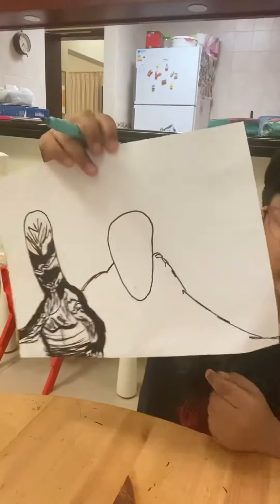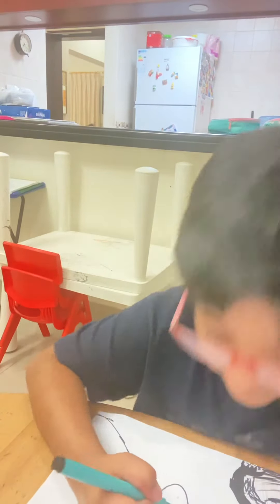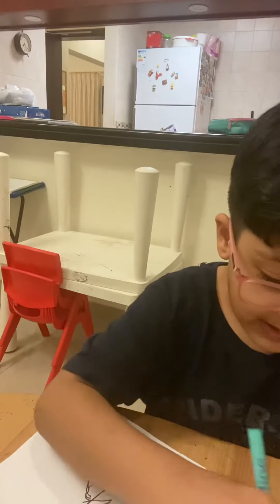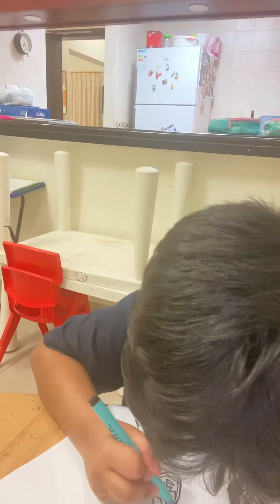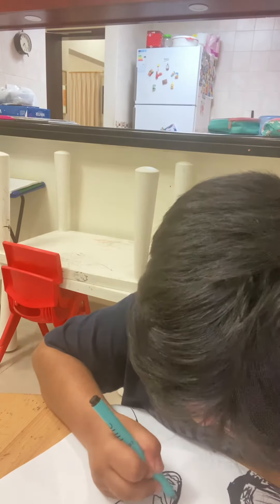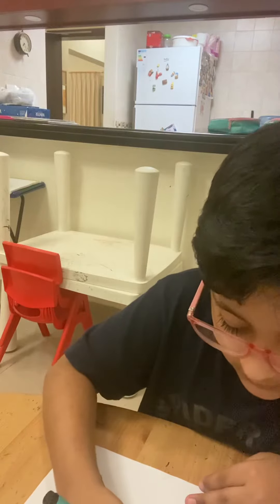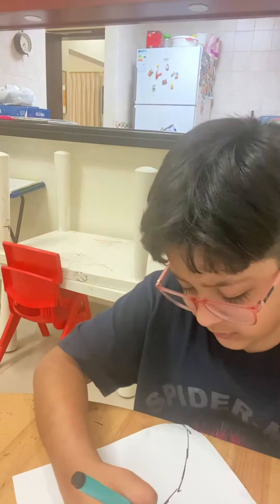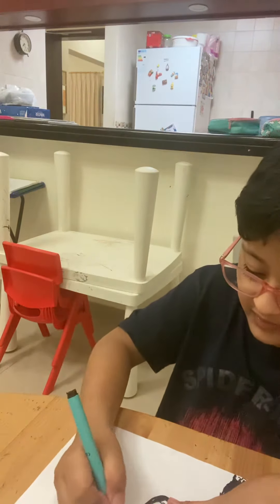6 March 2022